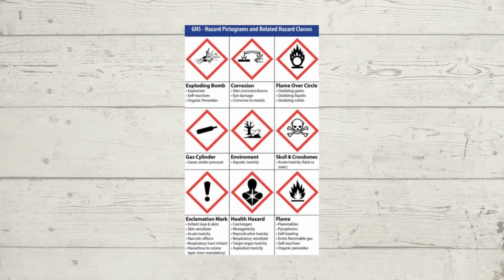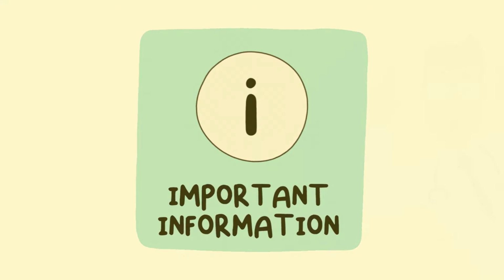Hazard Communication Program | What should employees know?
You probably don't think about this much, but if you work in a manufacturing facility and you're working with hazardous chemicals. Your employer is supposed to have an HCP, or Hazard Communication Program. What does that mean for you? Let us break it down for you.